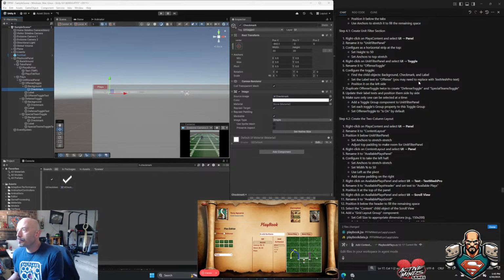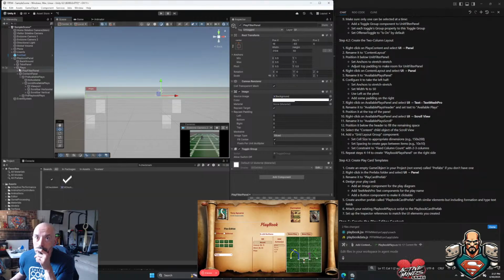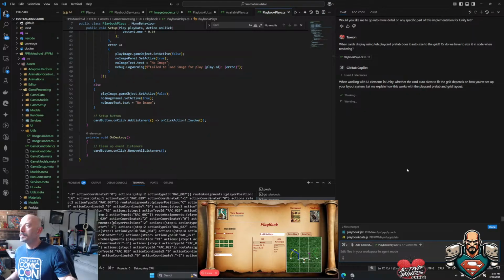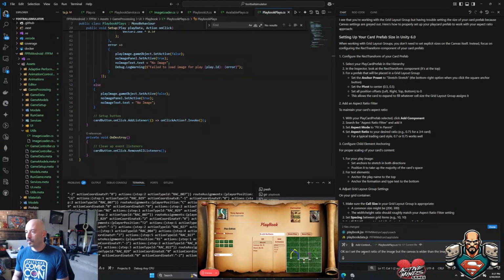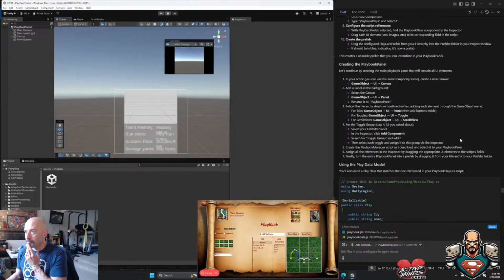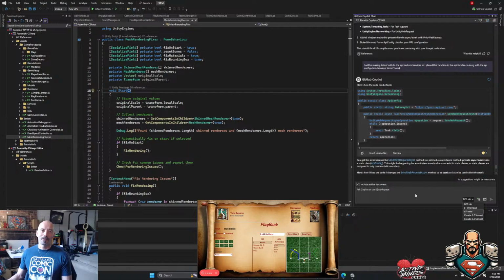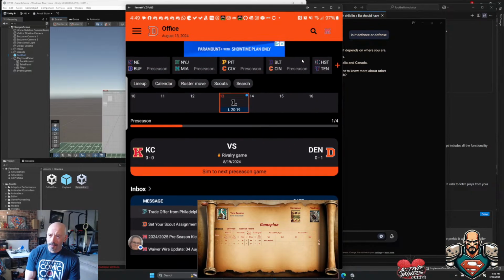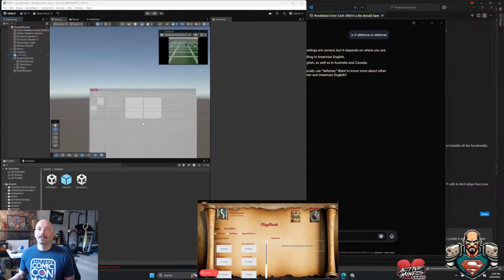Fantasy Pro Football Manager -- a slight detour back to Unity